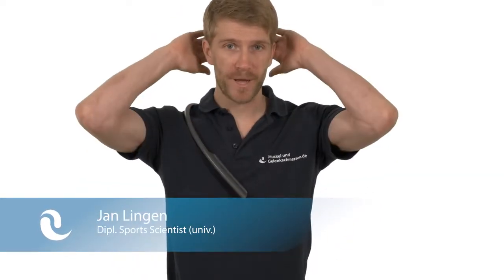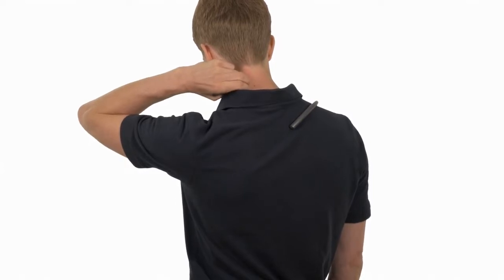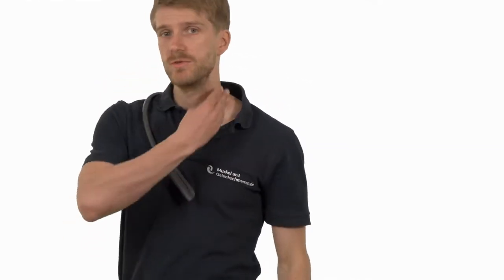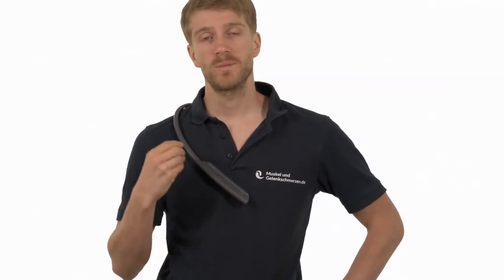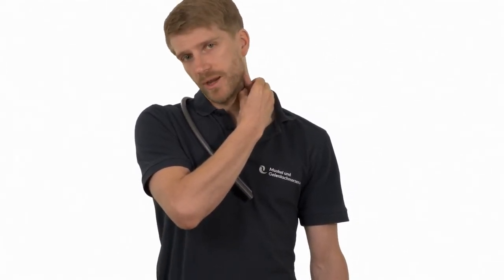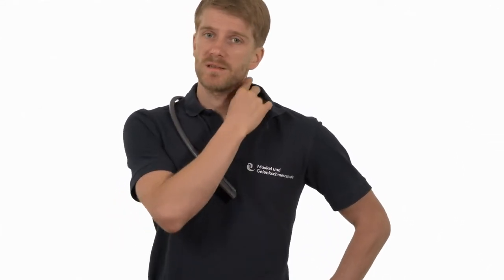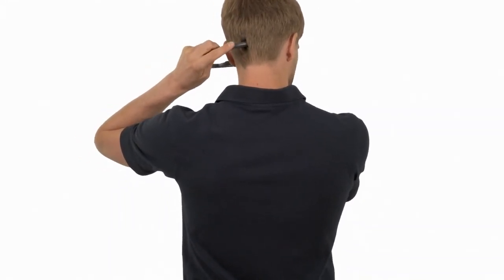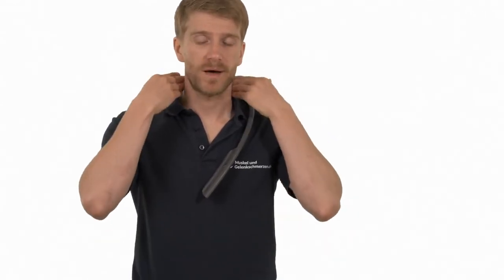Headaches Back of the Head and Neck (How to relieve Headaches)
How to relieve headaches. In this case, headaches in the back of the head.
Often these pains are initiated by tensions, trigger points and myofascial adhesions. The muscular problems can be relieved by a self myodascial release. In this video I will show you how this is done.